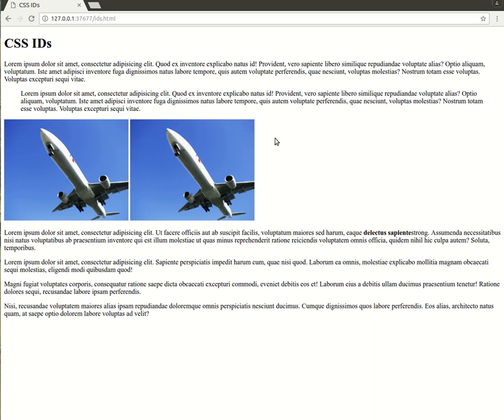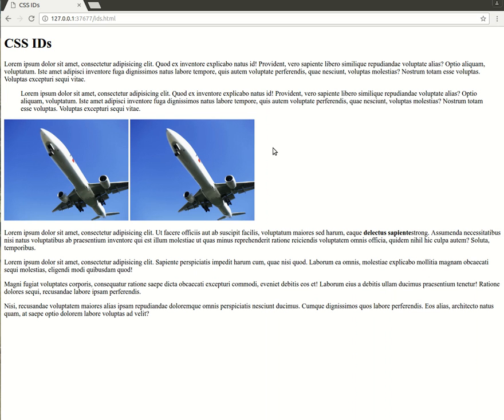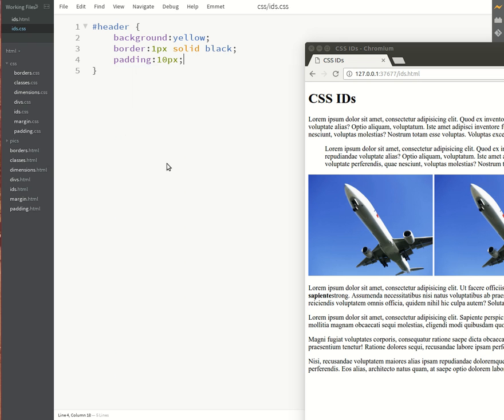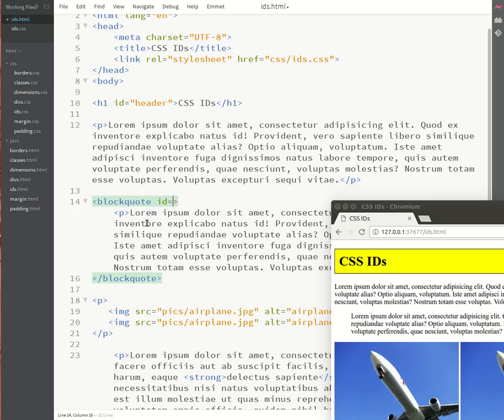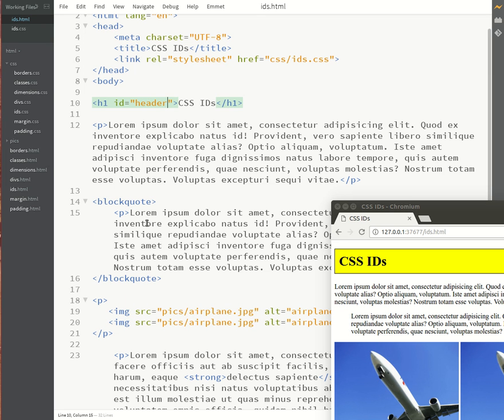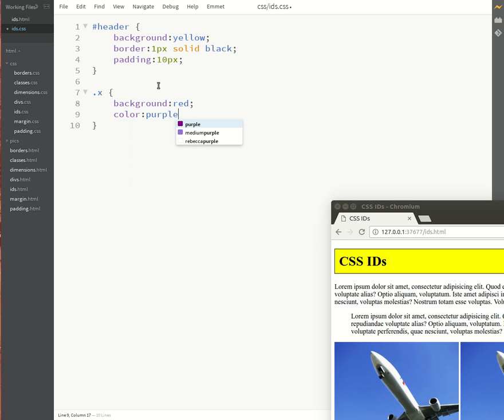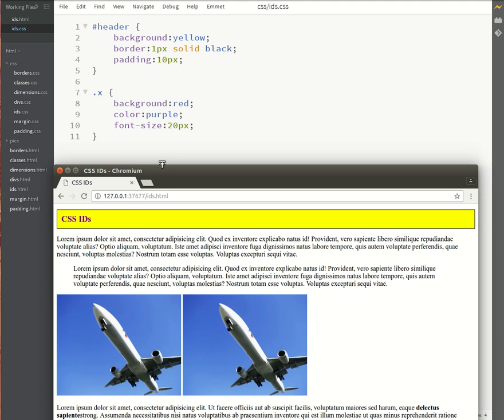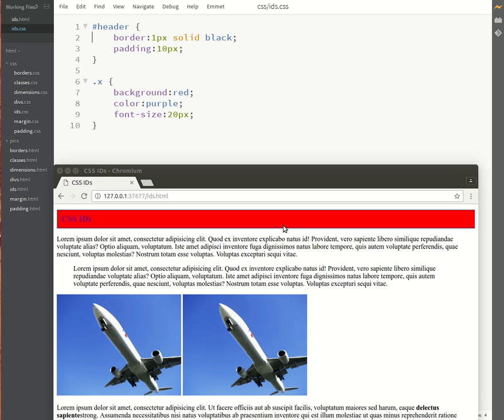30 CSS IDs | HTML Course